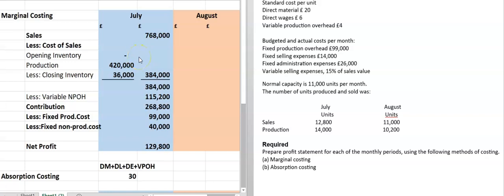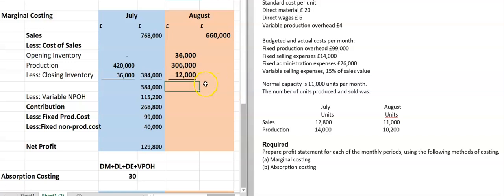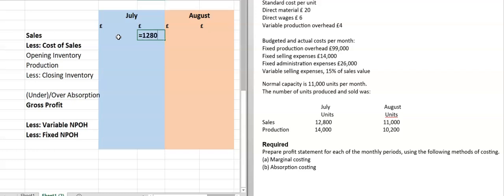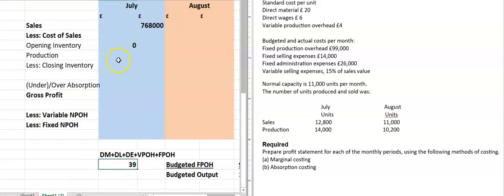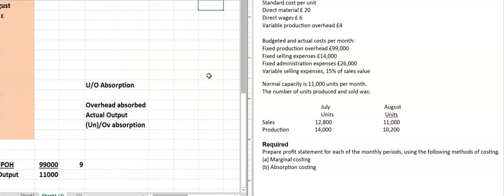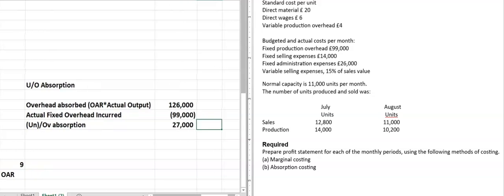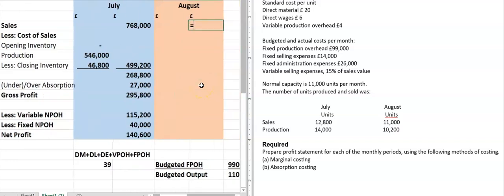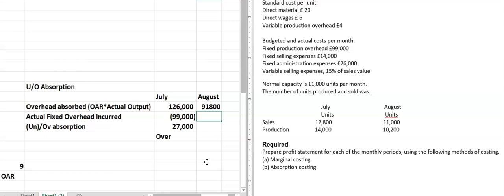Absorption & Marginal Costing Profit Statement - 4 of 5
Profit statement
Profit reconciliation between marginal & absorption costing

CIMA(UK)
ACCA(UK)
AAT SL
AL
CMA
CA